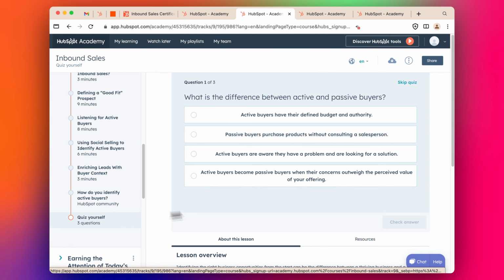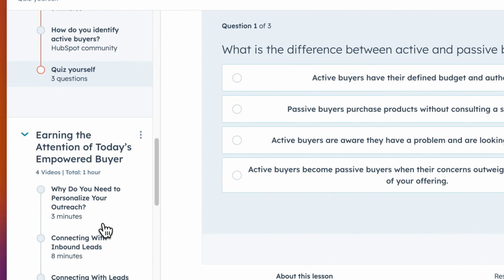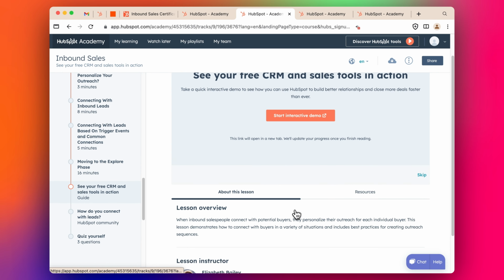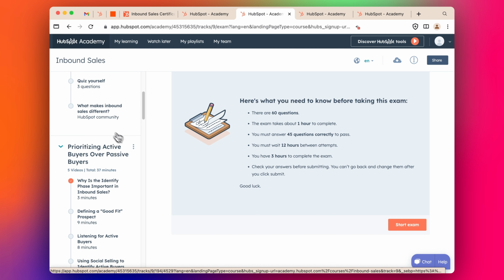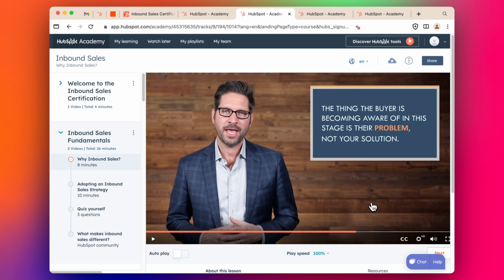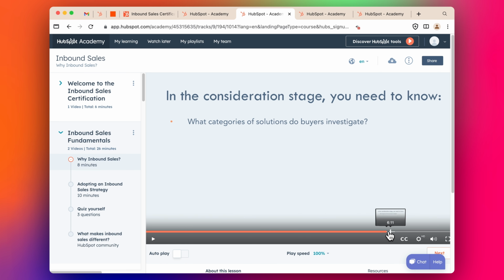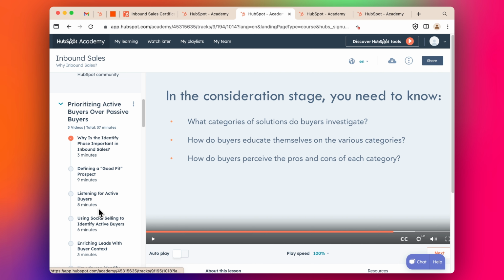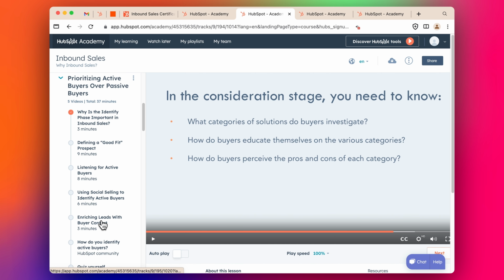Get your sales certification and earn more money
Get your Inbound Sales Certification, even if you don't use HubSpot in your company. It can provide you with knowledge to better understand your clients and make more sales. ➝ Try the free certification training

-- Chapters --

00:00 Introduction to HubSpot's Inbound Sales Training
00:30 How to Get Started with HubSpot Academy
01:00 Deep Dive into the Inbound Sales Course Content
03:02 Importance of Personalization in Sales
04:16 Final Exam and Certification Benefits
04:33 Transformative Impact of Inbound Sales Certification
04:57 Conclusion

-- Video Summary --

**Introduction to Inbound Sales Training by HubSpot Academy**
- Overview of the necessity for contemporary sales strategies.
- Emphasis on aligning sales approaches with today's informed buyers.

**Getting Started with HubSpot Academy**
- Requirement of a free HubSpot account for course access.
- Description of the registration process.

**Diverse Course Offerings**
- HubSpot Academy provides a wide array of sales and marketing courses.
- Courses cover topics from content marketing to email strategies.

**In-depth Course Content**
- Exploration of identifying and engaging with active buyers.
- Practical application of sales strategies in alignment with the buyer's journey.
- Structured learning through interactive lessons and quizzes.

**Course Breakdown**
- Introduction to inbound sales and community engagement.
- Understanding the fundamentals of inbound sales.
- Strategies for identifying and prioritizing active buyers.
- Personalization techniques for effective outreach.
- Utilization of CRM and sales tools for understanding buyer context.
- Personalizing sales presentations to match buyer goals.
- Comprehensive certification exam and community involvement.

**Benefits of Inbound Sales Certification**
- Equips sales professionals to navigate the modern sales environment.
- Enhances relationship building with prospects.
- Provides practical skills for effective sales strategy implementation.

**Personal Endorsement**
- The certification offers a transformative perspective on modern sales techniques.

-- Stuff --

-- Terrific --